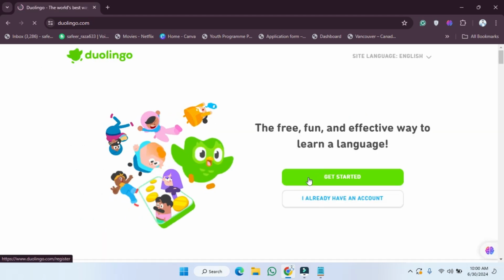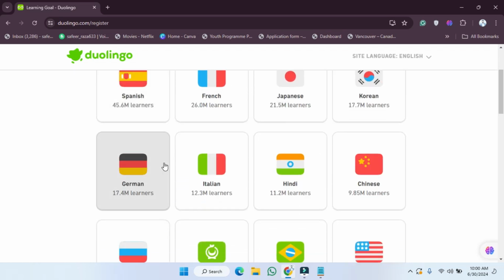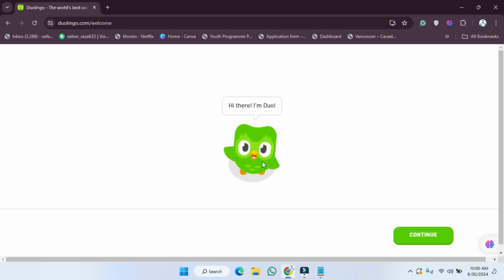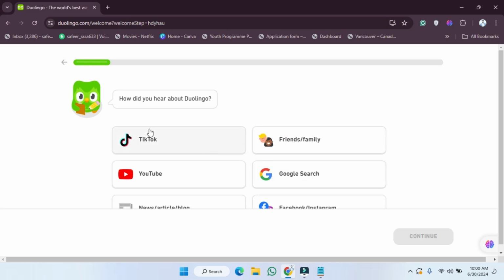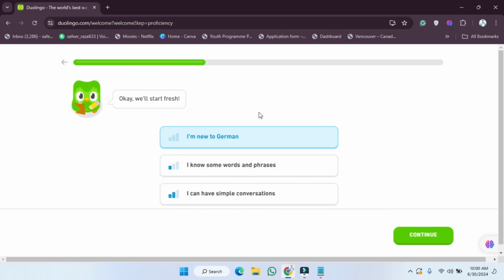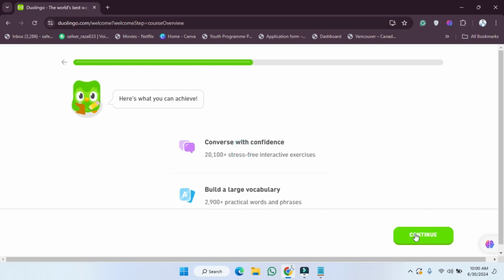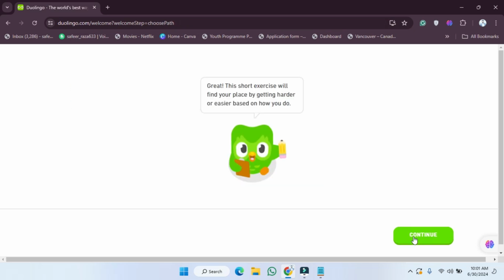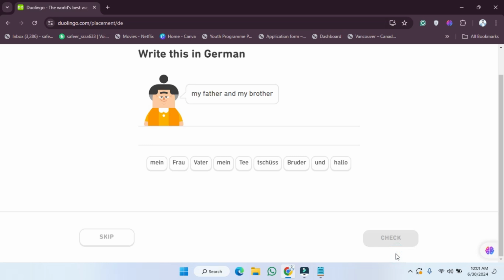How To Create A Duolingo Account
In this tutorial, you'll learn how to create a Duolingo account on both mobile and desktop. Duolingo offers a fun and interactive way to learn new languages. Follow these simple steps to set up your account and begin your language-learning journey today!

⏱️⏱️VIDEO CHAPTERS⏱️⏱️
00:00 Introduction
00:11 How to create a Duolingo account
00:55 Conclusion